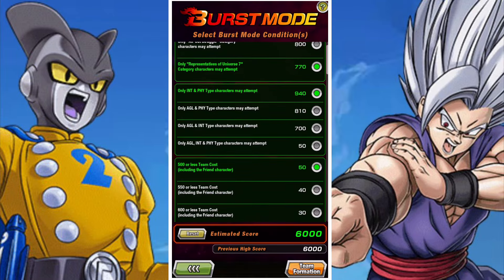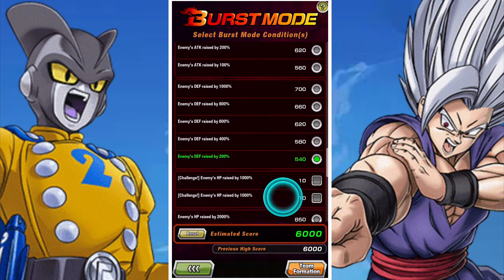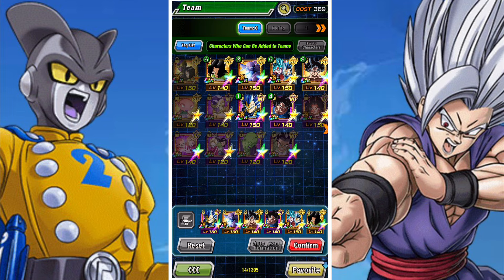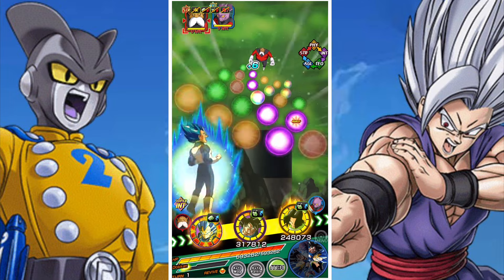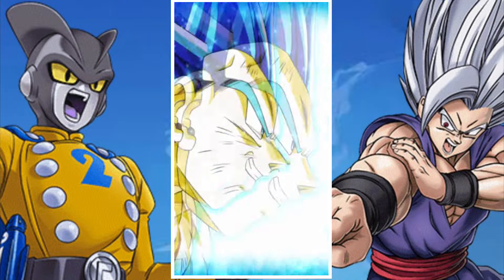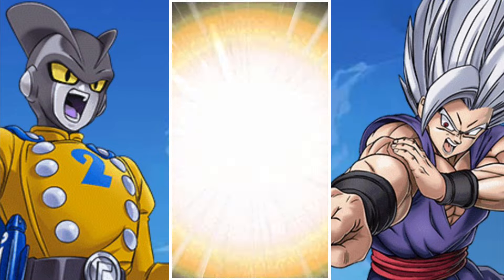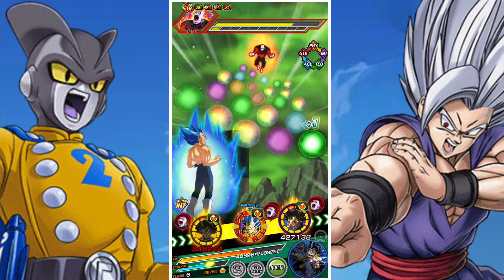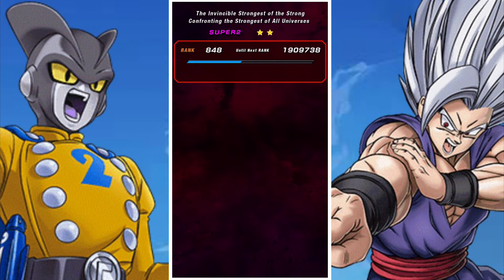HOW TO GET 6000 BURST MODE SCORE USING REPS OF UNIVERSE 7: JIREN EVENT: DBZ DOKKAN BATTLE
In this video we take a look at the Burst mode conditions and modifiers that I select and the team build I use to achieve over 6000 Burst Mode score and to complete the missions in the Burst mode event of the stage 2 of the 'The Invincible Strongest of the Strong' Jiren Dokkan event.

In this video we cover how to complete it using Representatives of Universe 7 category characters.